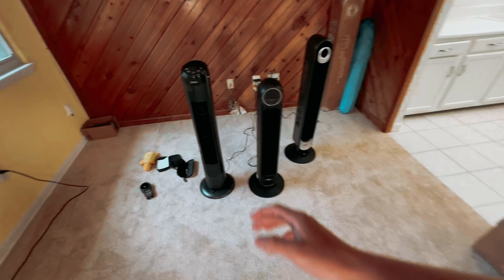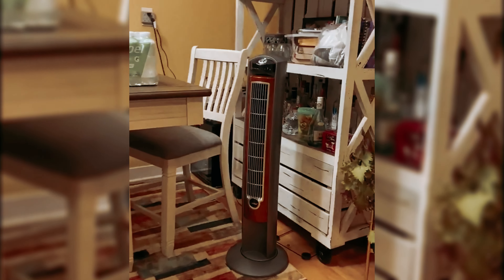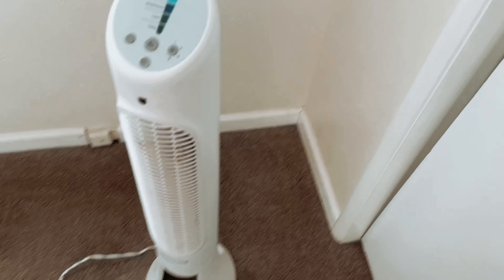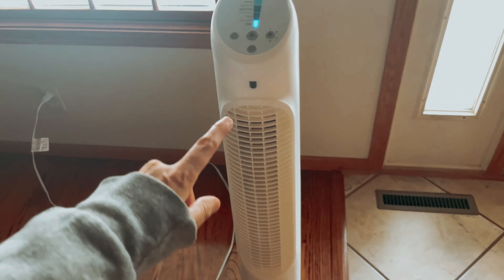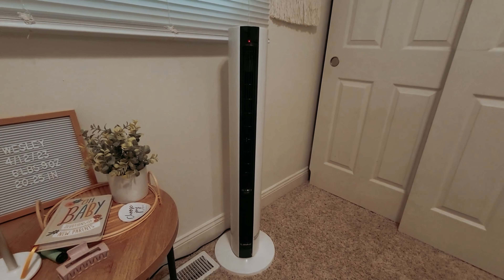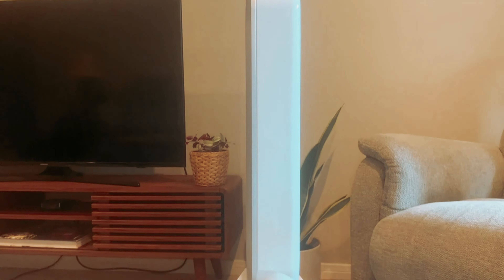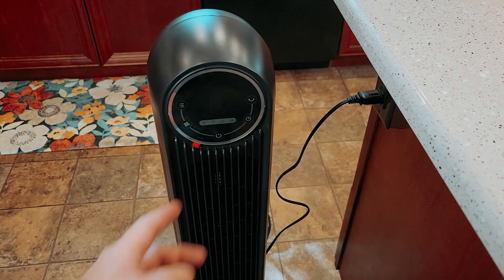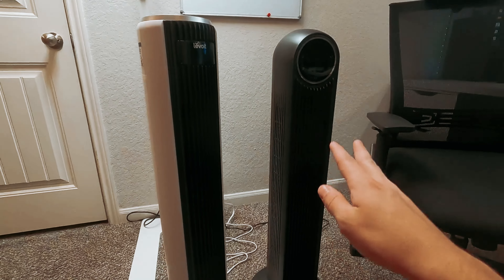Best Tower Fans [2024] - Top 5 Picks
✅ List of the Best Tower Fans we featured in this video

1. Dreo Tower Fan

2. Dyson Pure Cool TP01

3. Lasko 1500 Watt

4. Honeywell HYF260

5. Lasko Oscillating

Stay cool and comfortable during the warmest days with the best tower fans designed to provide refreshing airflow in any space. The Dreo Tower Fan stands out for its sleek design and powerful performance, ensuring optimal cooling even on scorching days. For those prioritizing air quality, the Dyson Pure Cool TP01 offers advanced purification technology alongside efficient cooling capabilities, making it a top choice for health-conscious consumers. Lasko 1500 Watt impresses with its reliable performance and energy-efficient operation, while the Honeywell HYF260 combines powerful airflow with quiet operation for undisturbed comfort. Finally, the Lasko Oscillating tower fan offers versatility and convenience with its oscillation feature, distributing air evenly throughout the room. Beat the heat with these top-rated tower fans, each offering a blend of performance, durability, and innovative features to keep you cool and comfortable all summer long.